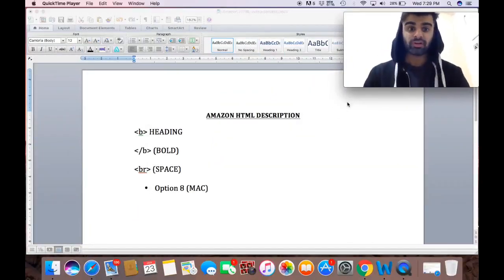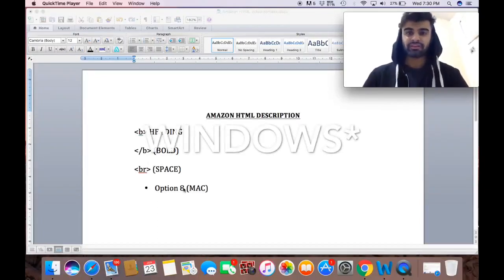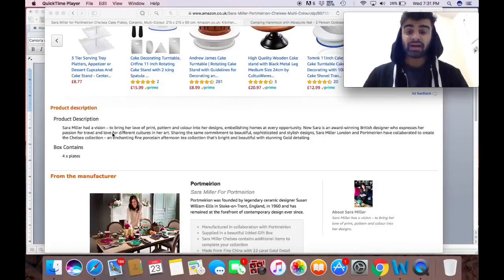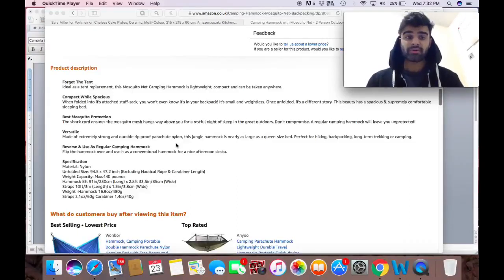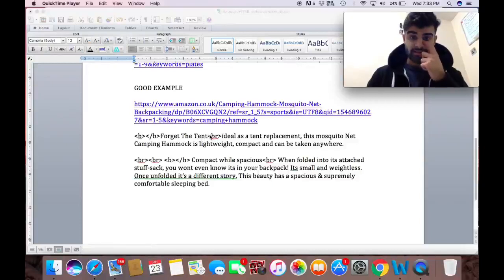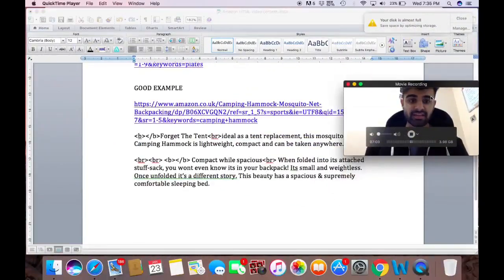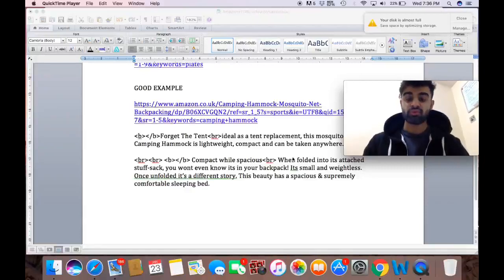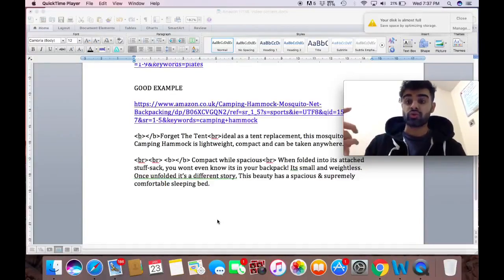How to Format Your Amazon Description with Basic HTML | Simple STEP by STEP Tutorial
LINK To SIGN UP TO AMAZON SELLER MASTERY COURSE (Included My 1 to 1 Support)

In this video, I show you and give you a amazon product description html template on exactly how you can format your amazon description with using basic HTML to improve your amazon description to make it look both presentable and professional.

*RECOMMENDED READING FOR ENTREPRENEURSHIP AND MINDSET*

Rich dad Poor Dad - Retire Young Retire Rich
How to Win Friends and Influence People
Think and Grow Rich
The 4-Hour Work Week - Escape the 9-5